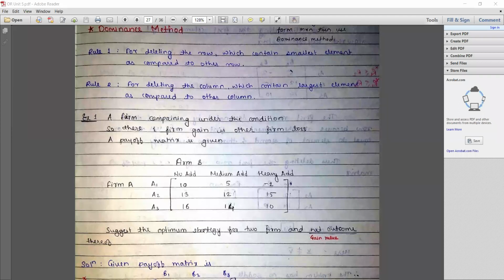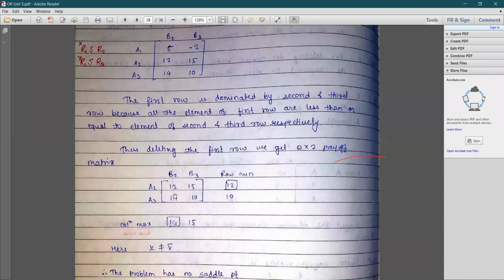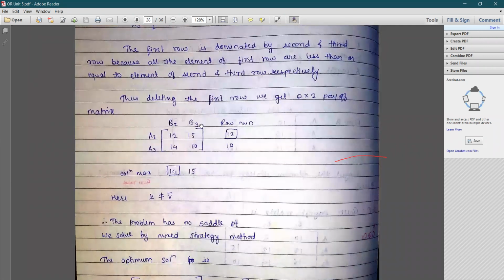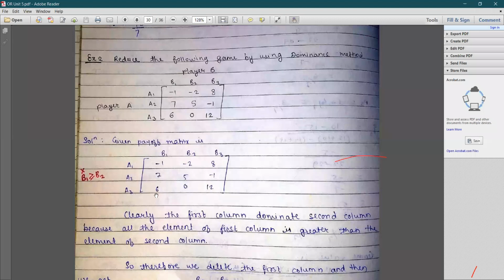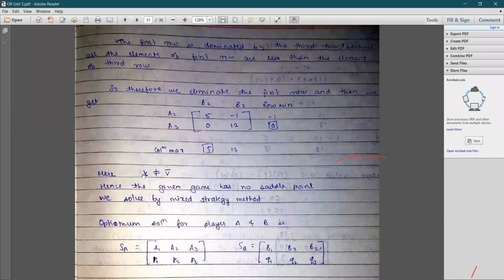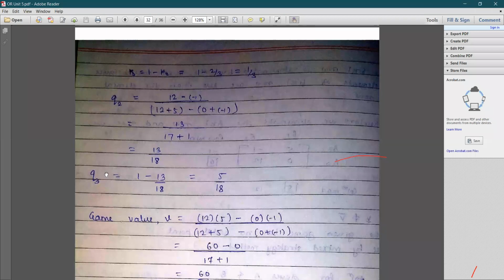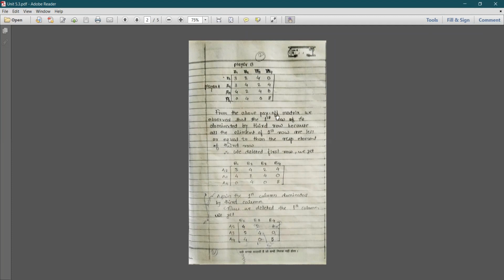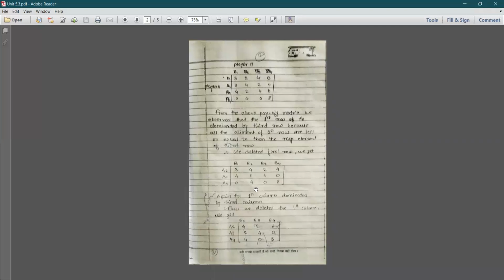Lecture 6 operation research Game teory